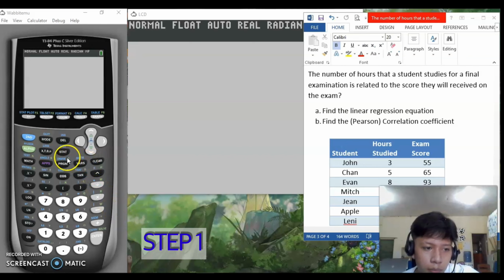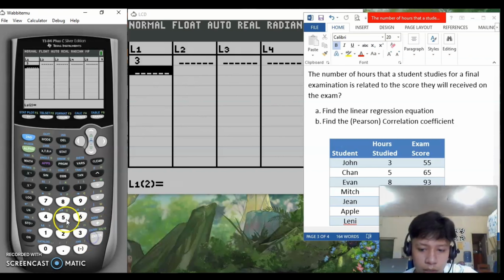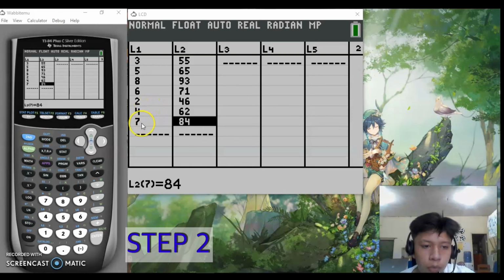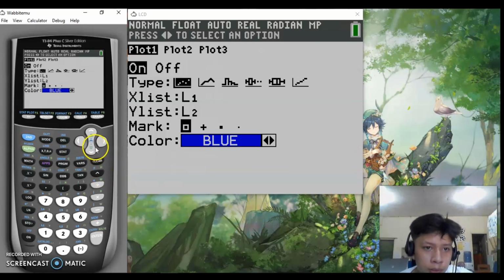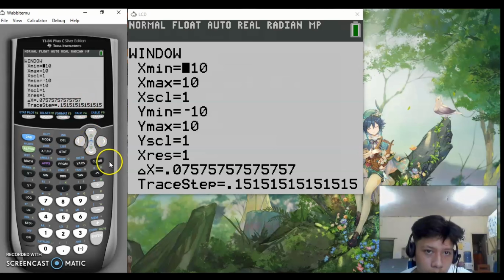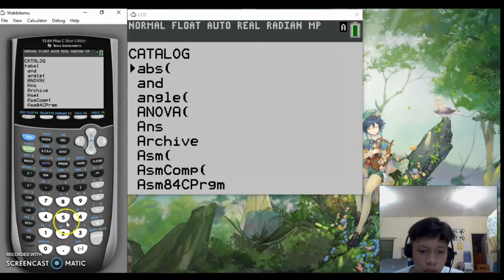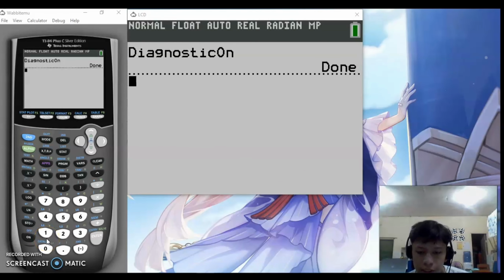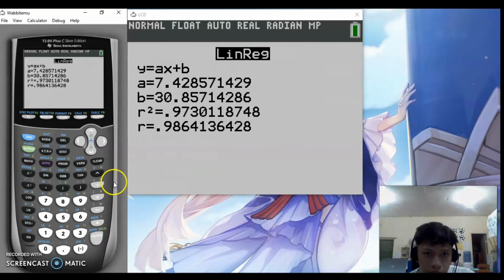JHS - CalcVideo Compostela East Linear Regression & Correlation